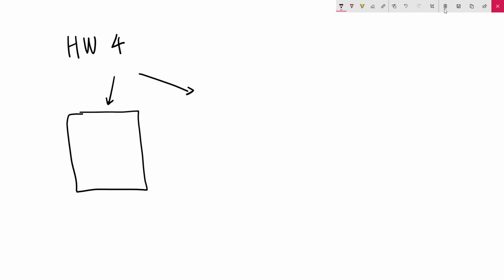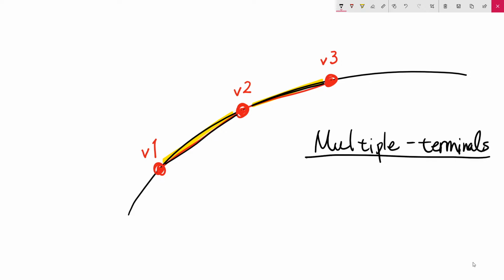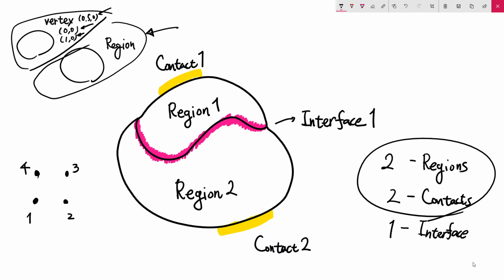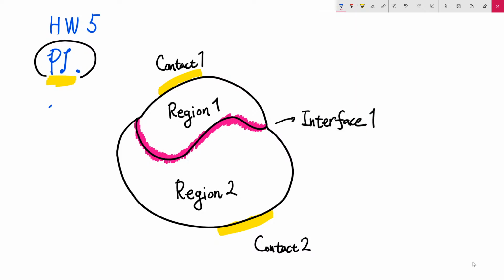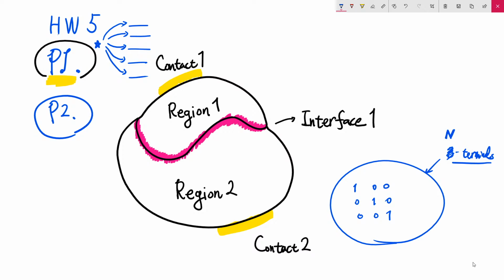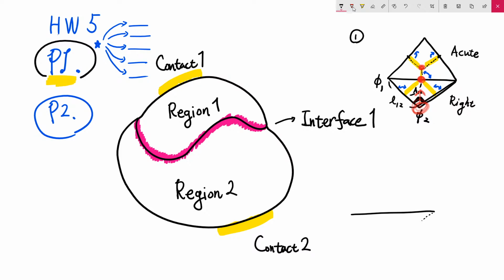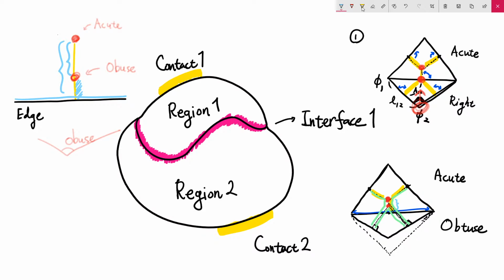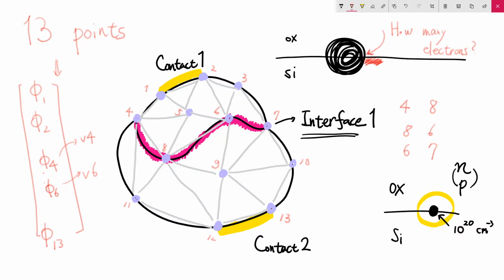[Eng][CM2022] L5, live streaming (March 17, 2022)